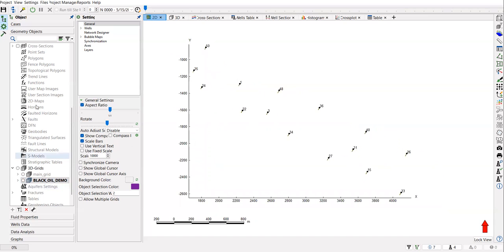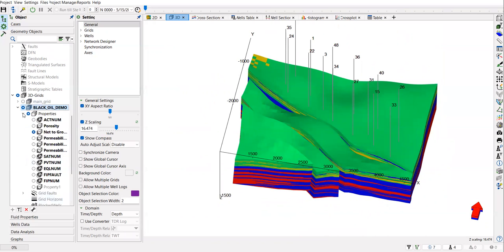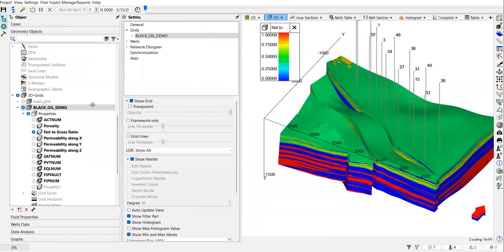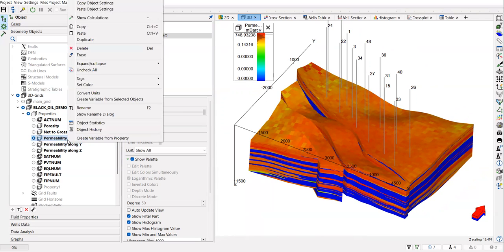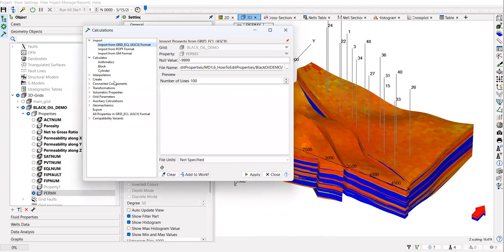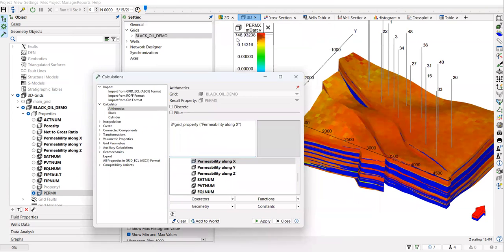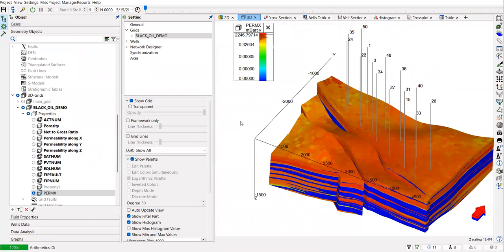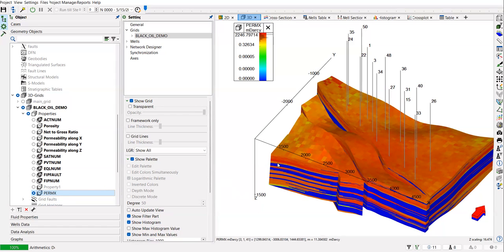tNavigator 147: Model Designer - Edit Properties by Arithmetic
Reservoir modeling